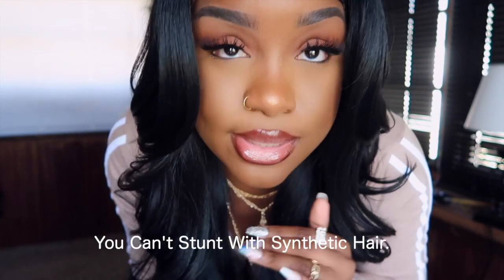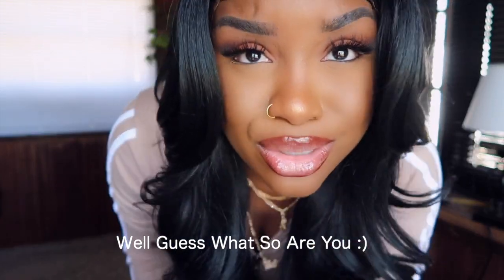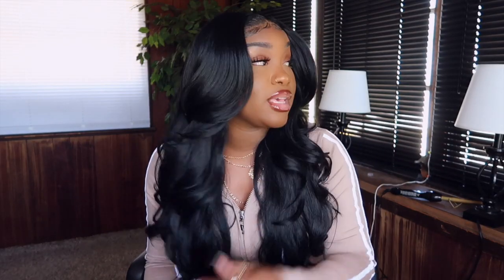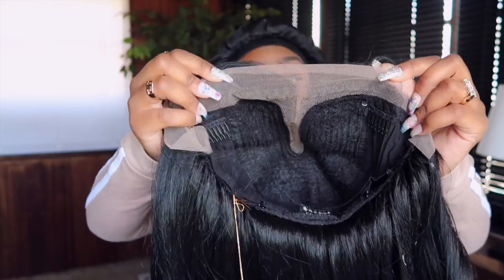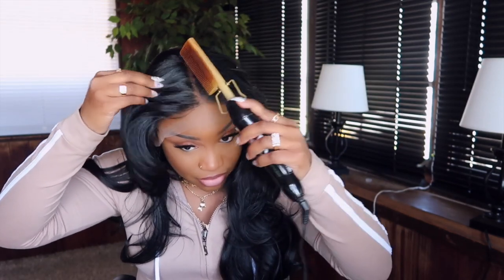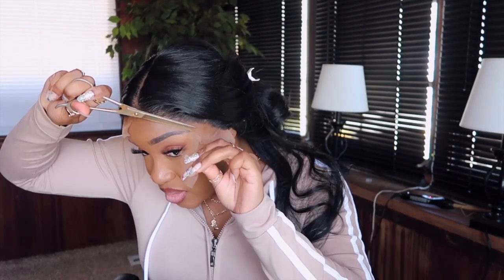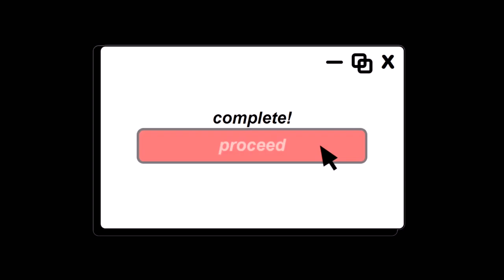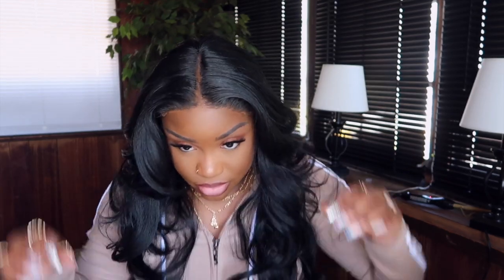WTF!!! This Sensationnel Synthetic Hair Butta Lace Front Wig is FIRE! | UNIT 2 | AMAZON PRIME WIG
➤H A I R   I N F O R M A T I O N:

Sensationnel Synthetic Hair Butta Lace Front Wig BUTTA UNIT 2
I got color (1) because 1b was out of stock then lol.

Andis 38300 Professional 450ºF High Heat Ceramic Press Comb

Tigi Bed Head Hair Stick, 2.57 Ounce

Got2b Glued Blasting Freeze Hairspray

Got2b Glued Gel

THIS IS CRAZY!! SENSATIONNEL SYNTHETIC HD LACE FRONT WIG BUTTA UNIT 7 IS BOMB! | AMAZON PRIME WIG

 ➤ S U B C R I B E :)

Common Questions:
What do i film with ?
Ring Light
Edit- Final cut pro X
 ➤ Make Sure Your N O T I F I C A T I O N S are TURNED ON!!
Comment NotificationSquad To Be Entered!